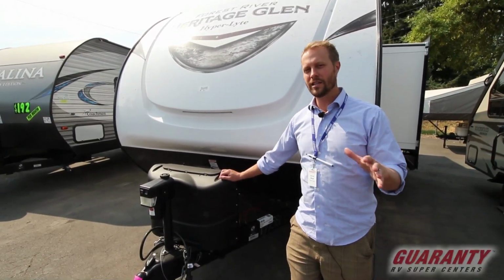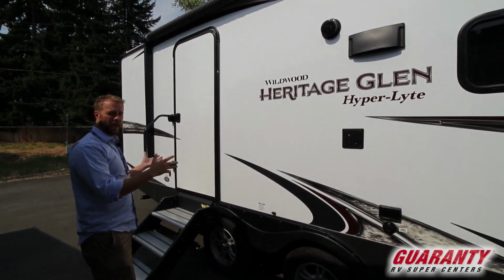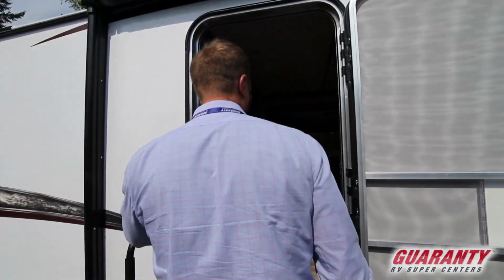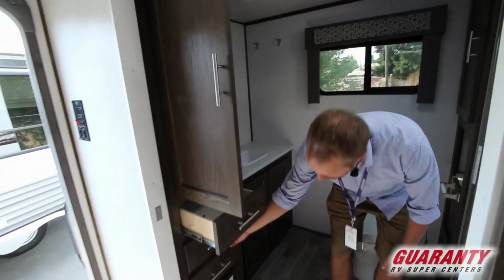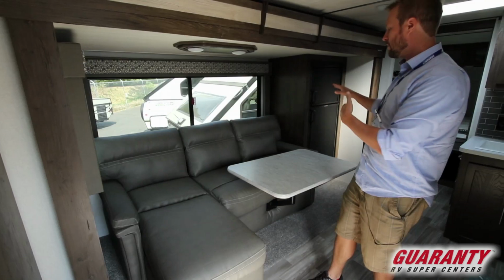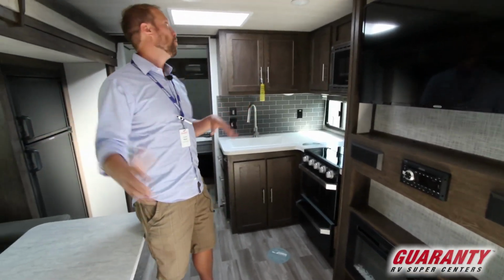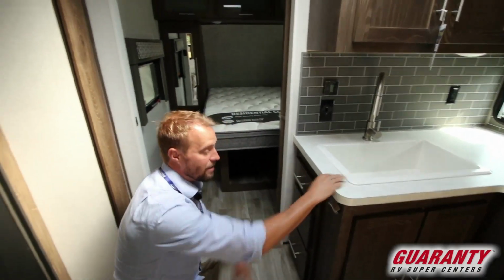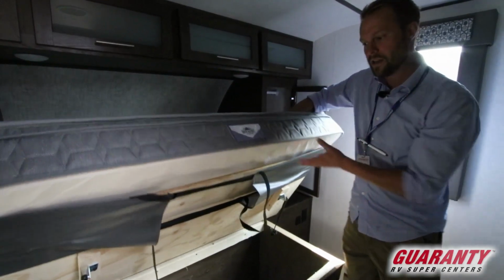2019 Forest River Heritage Glen Hyper-Lyte 22 RBHL Travel Trailer • Guaranty.com